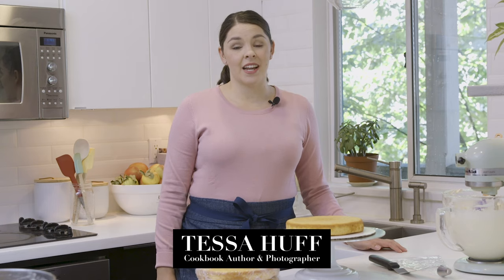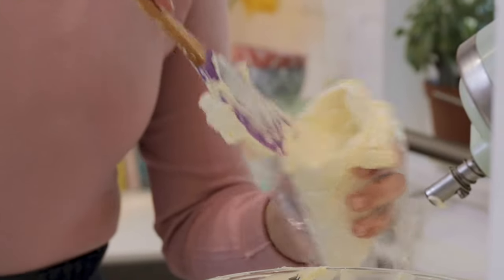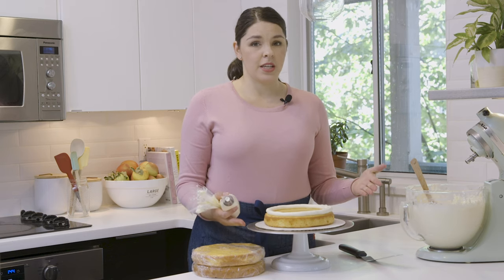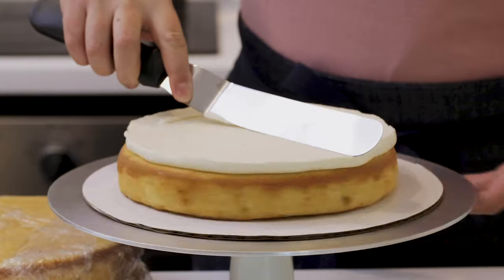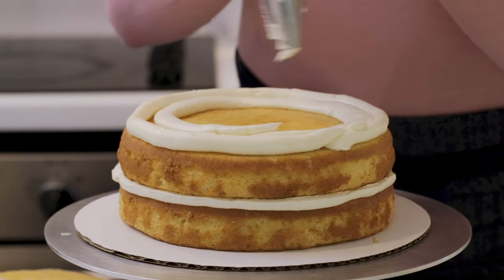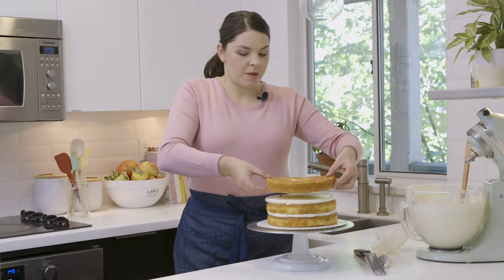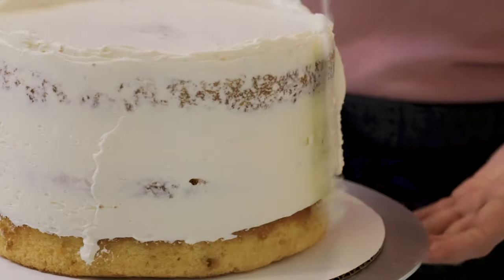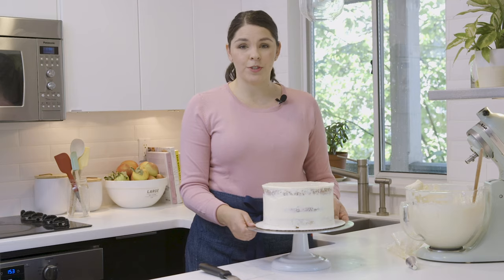How to Stack and Fill a Professional Layer Cake with Tessa Huff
Cookbook author Tessa Huff shows you how to stack and fill a layer cake.  Learn how to make your cake layers even and ready for a smooth coat of buttercream frosting.